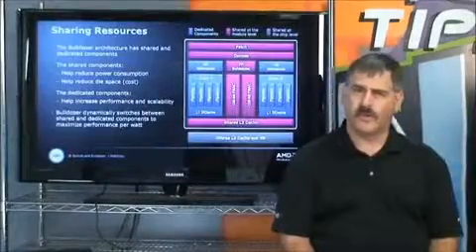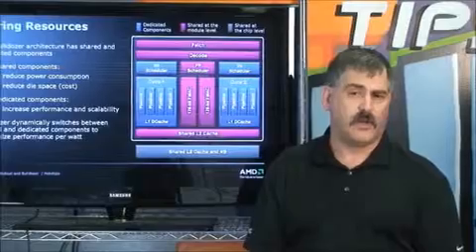AMD Bulldozer & Other Upcoming Technologies Interview With Jim Bovenzi NCIX Tech Tips #85